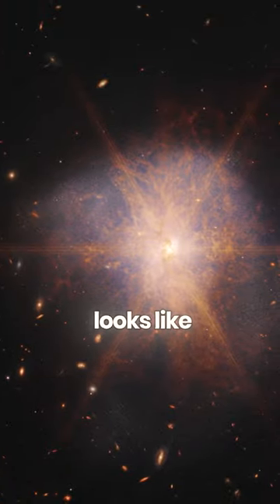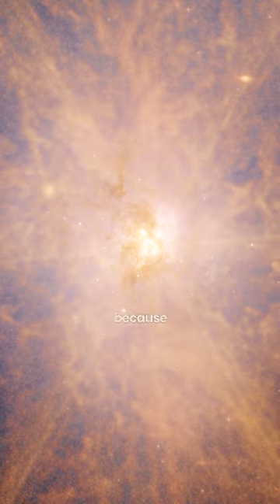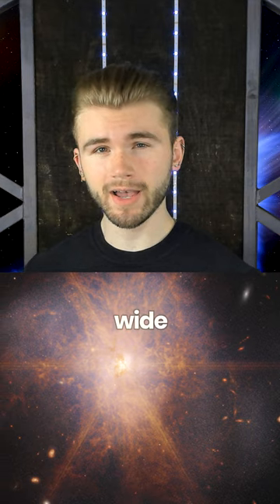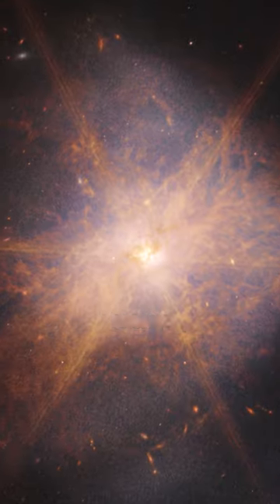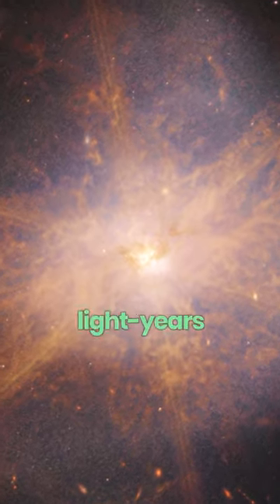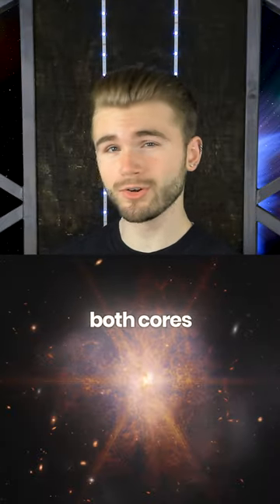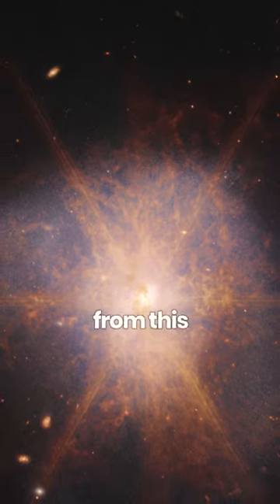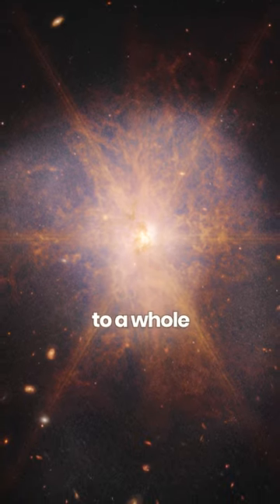Colliding GALAXIES Caught by the James Webb!